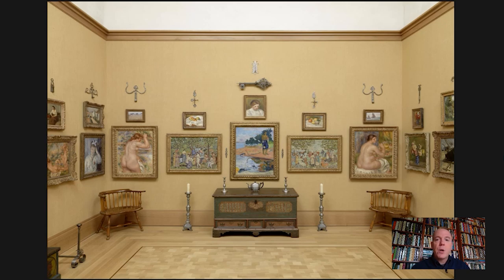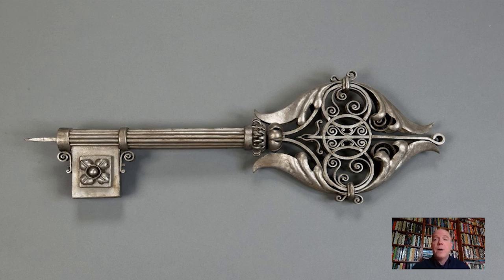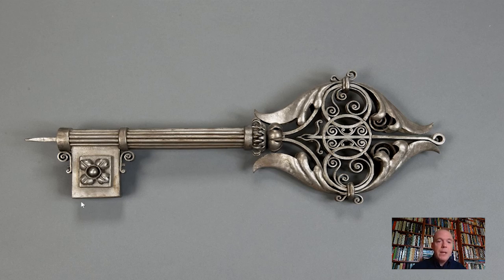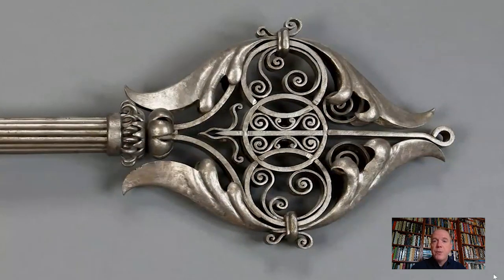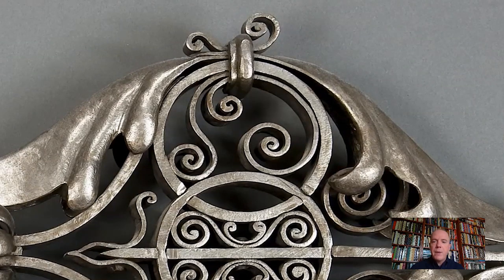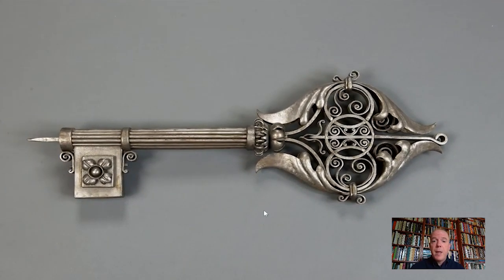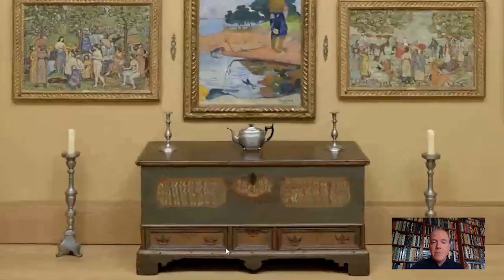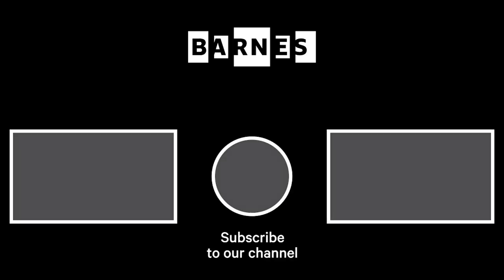Barnes Takeout: Art Talk on Sign for a Locksmith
Unlock the key to this remarkable piece of metalwork with Bill Perthes, Bernard C. Watson Director of Adult Education.

When you're back seeingtheBarnes in person, look for Sign for a Locksmith in Room 6 of our galleries.